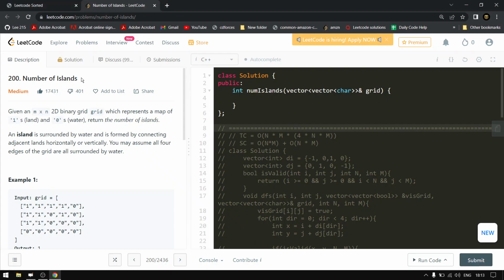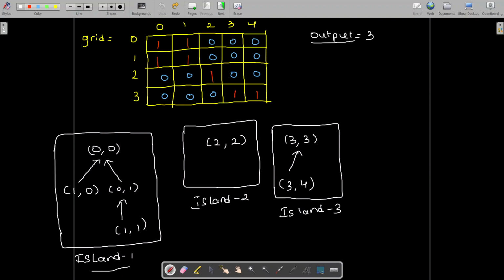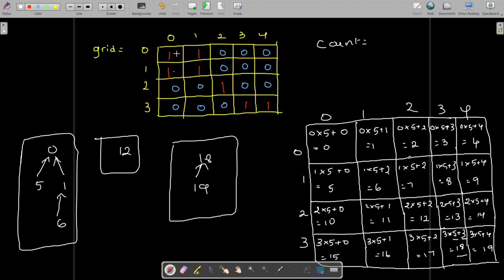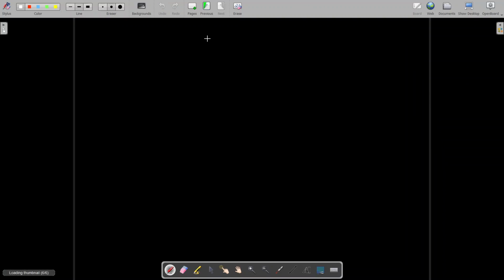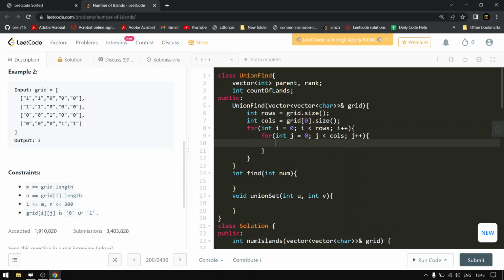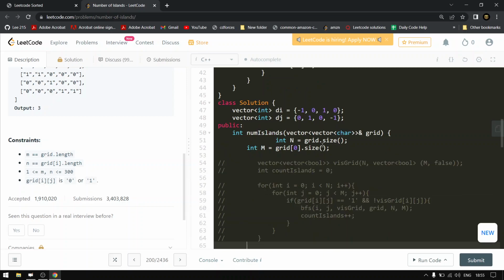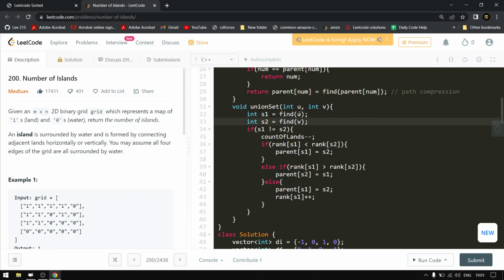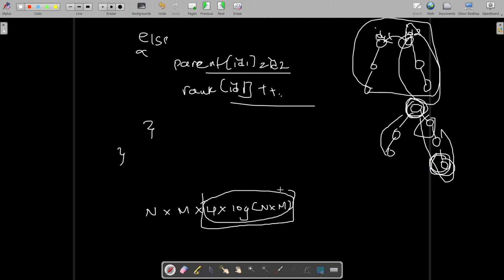200 Number of Islands using union find